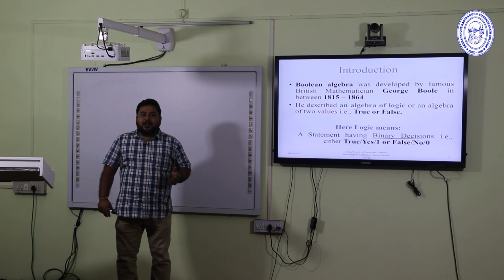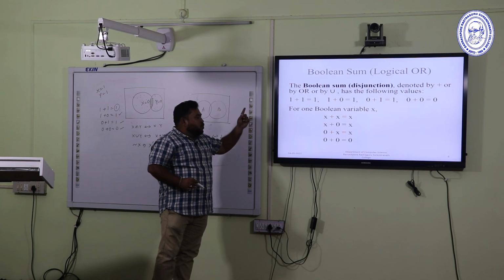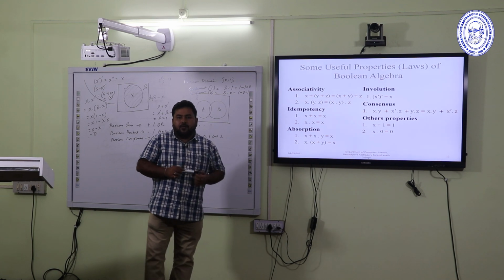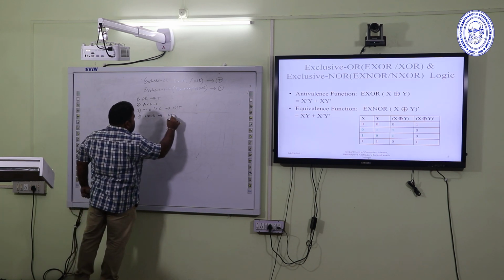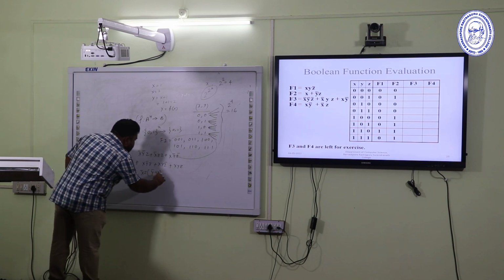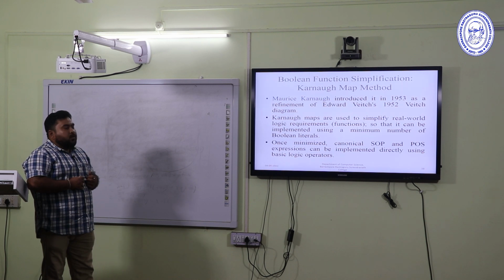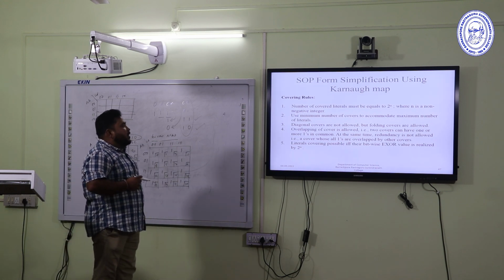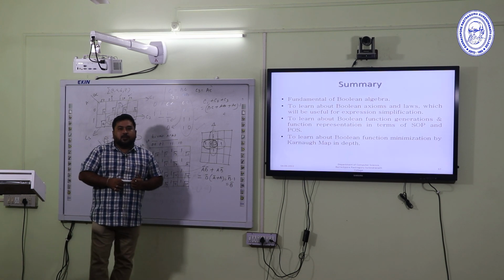COMPUTER SCIENCE (Sem- I) Fundamentals of Boolean Algebra & Boolean Function by Subhajit Guha